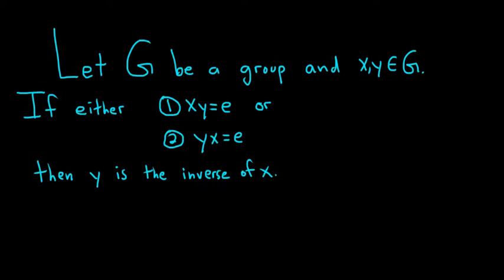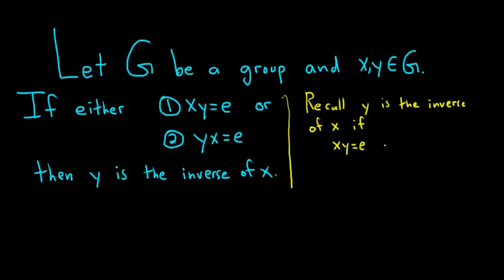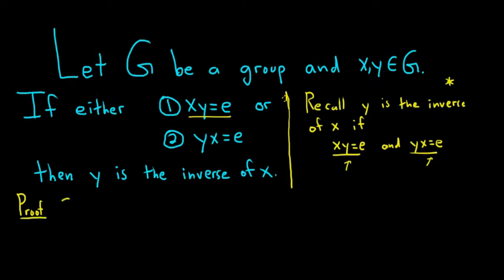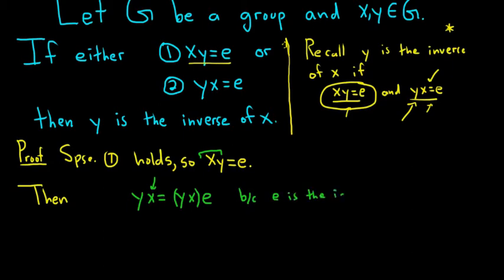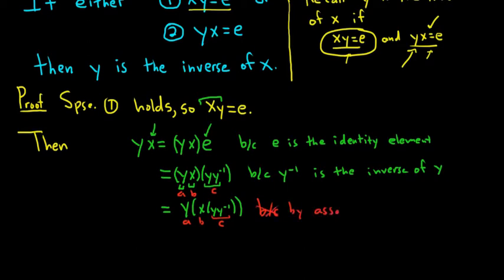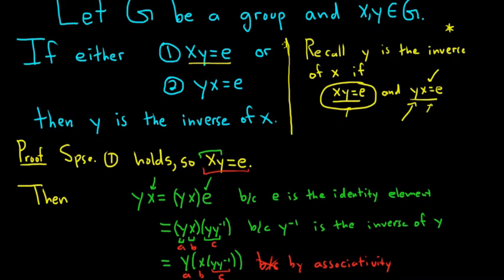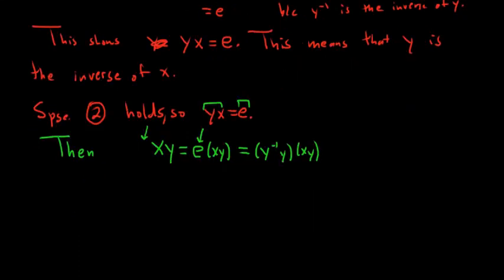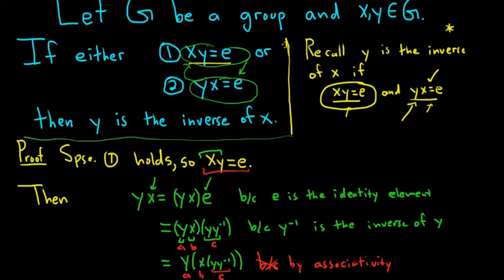If y is a Left or Right Inverse for x in a Group then y is the Inverse of x Proof